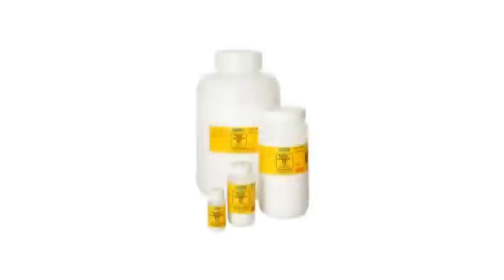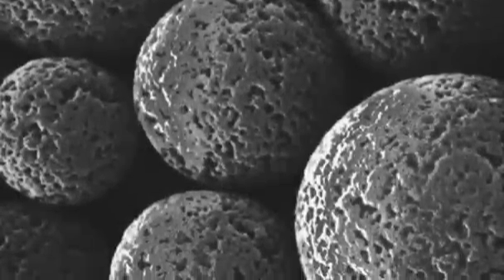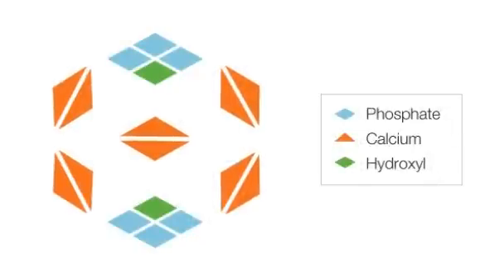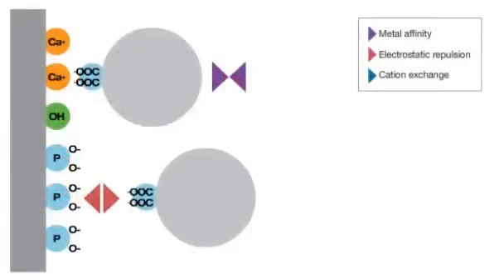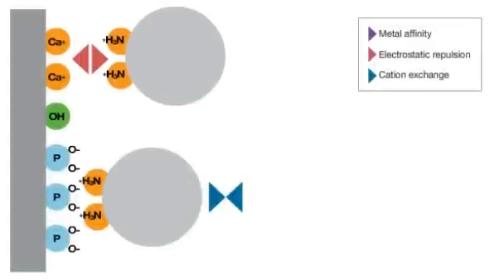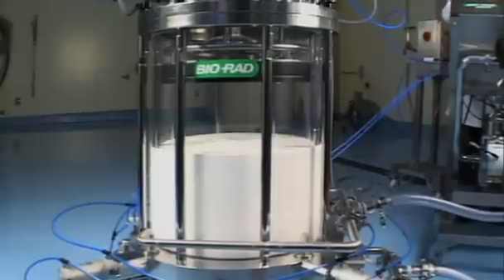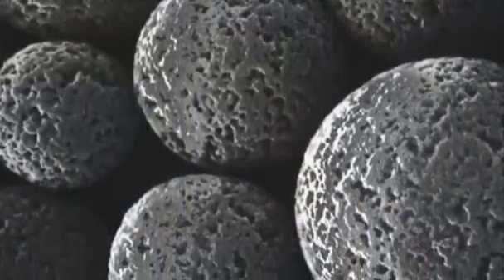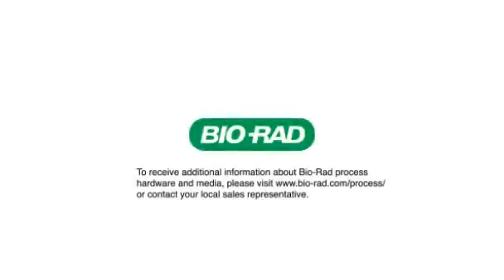What is CHT™ Ceramic Hydroxyapatite Resin?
CHT Ceramic Hydroxyapatite Resin is a versatile chromatography support used for the separation of biological molecules including polyclonal and monoclonal antibodies, antibody fragments, enzymes, nucleic acids, and membrane proteins. CHT Resin is a spherical, macroporous form of hydroxyapatite.  It is a mixed-mode support with functional groups consisting of pairs of positively charged crystal calcium ions, or C-sites, and clusters of six negatively charged oxygen atoms associated with triplets of crystal phosphates, or P-sites.

Bio-Rad's CHT Resins are innovative mixed-mode media that offer unique separation properties and unparalleled selectivity and resolution for a variety of molecules. These media can be used at any stage in a process from initial capture to final polishing. Two types of CHT Resins are available in three particle sizes (20, 40, and 80 µm):

• Type I has a higher protein binding capacity and better capacity for acidic proteins
• Type II has a lower protein binding capacity but offers better resolution of nucleic acids and certain proteins; it also has a very low affinity for albumin and is particularly well-suited for the purification of many species and classes of immunoglobulins

Bio-Rad's Process Separations division offers a full range of chromatography solutions for process-scale biomolecule purifications. Visit us on the Web to browse our wide selection of columns, hardware, media, and accessories.